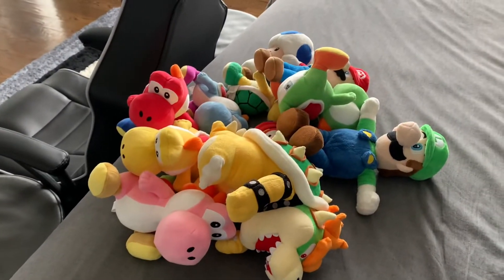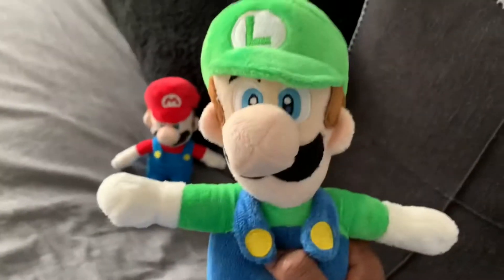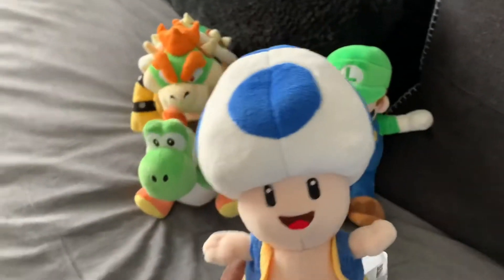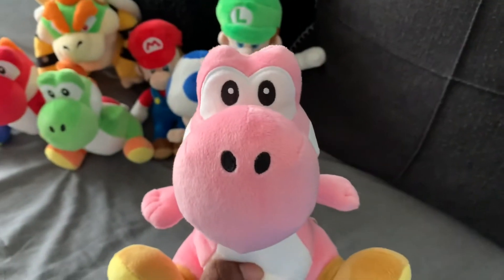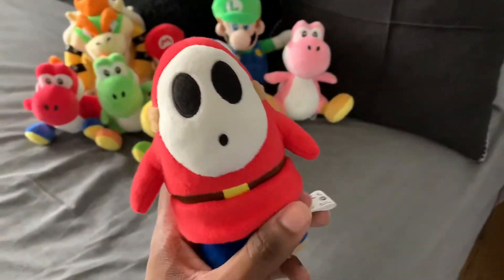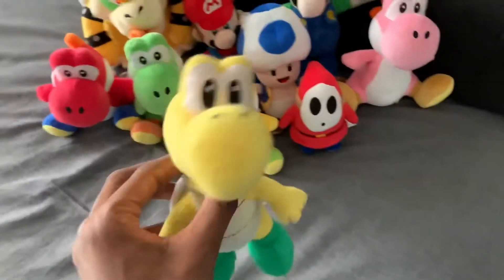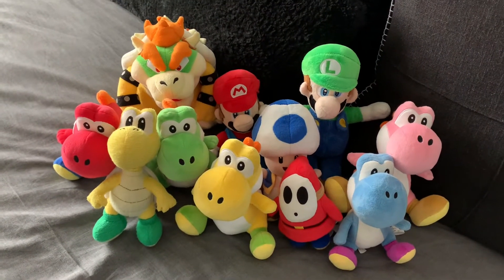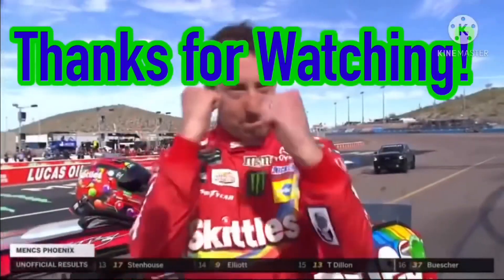My Mario Plush Collection 2021